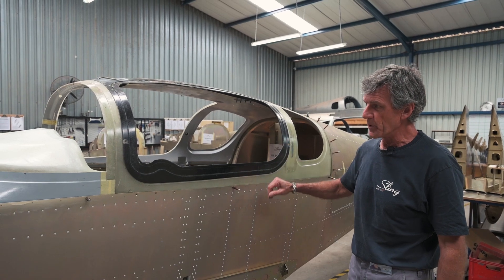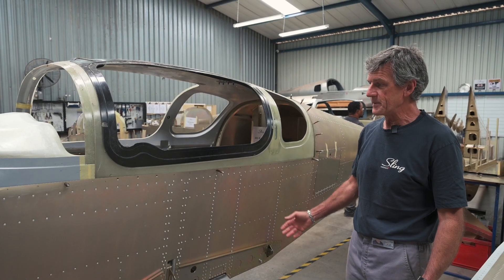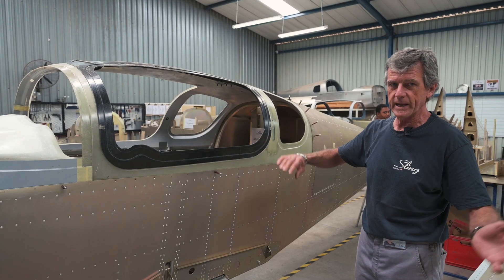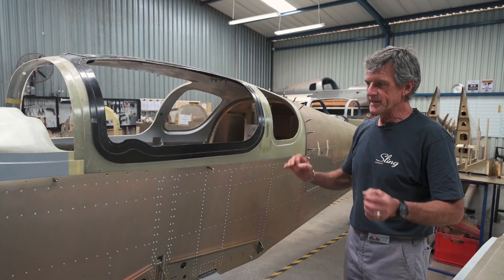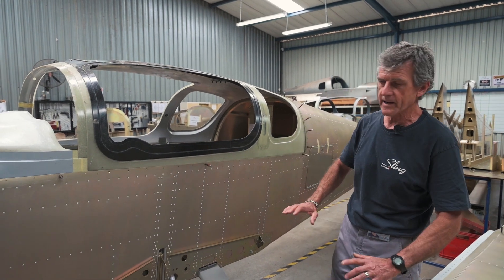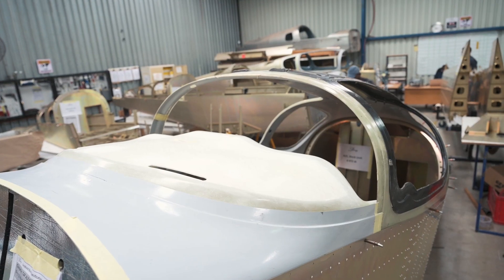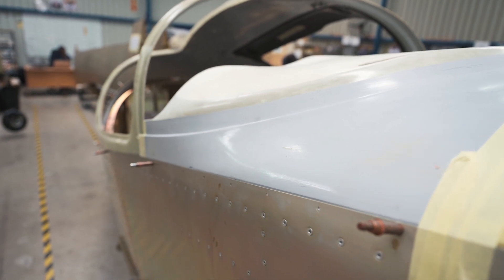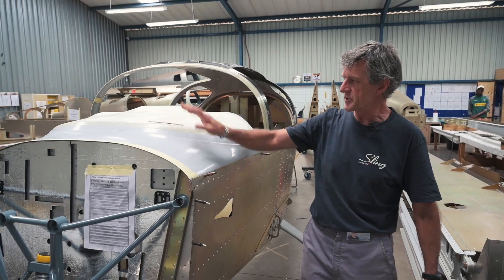Our New Sling TSi Canopy (Part 3)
In Part 1 and Part 2 of our new Sling TSi canopy walk-through, we are introduced to the Resin Infusion Technology first implemented in our Sling High Wing which resulted in new moulds for our Sling TSi canopy, undercarriage and wing tips that allow us to resin infuse them as well. This in a bid to save weight and ensure faster production of simpler materials with stronger properties.

In Part 3, we proudly reveal the final product!